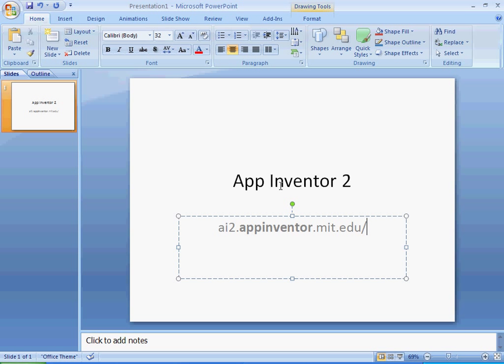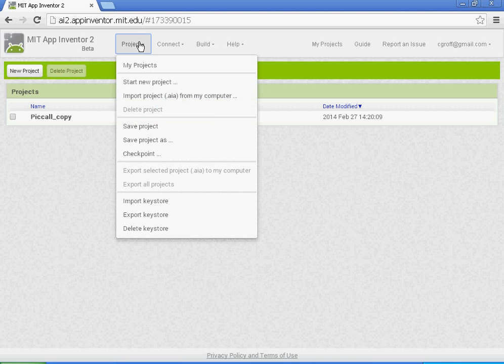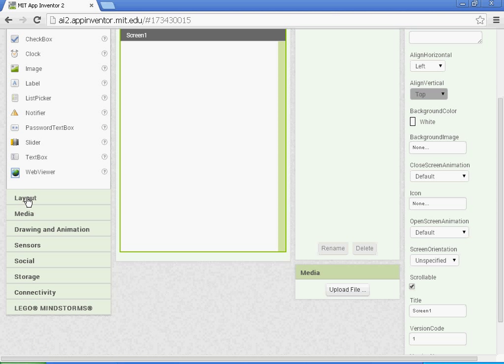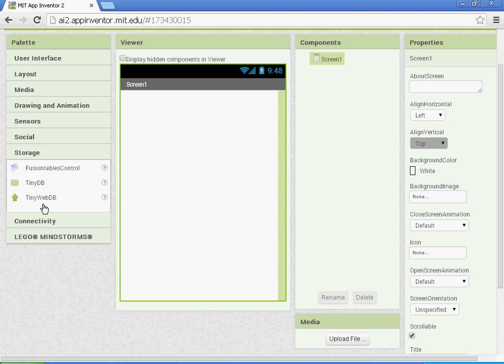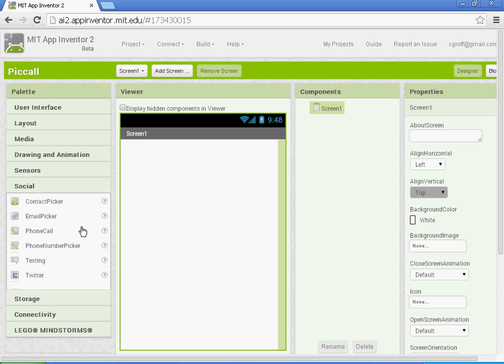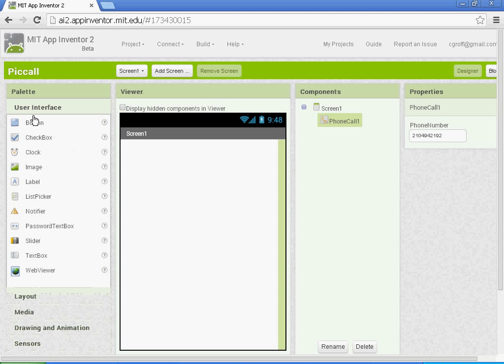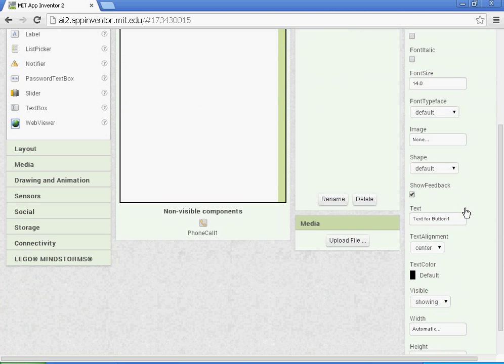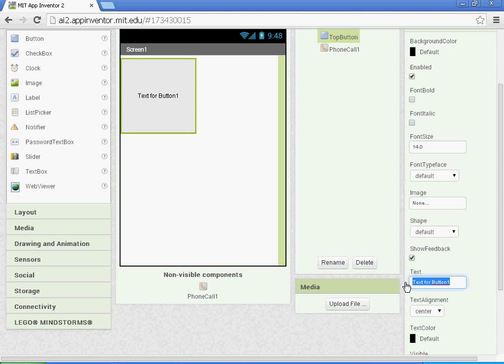App Inventor 2 - Picture Call - Part 1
In this video I will set up the components for the Picture Call application.